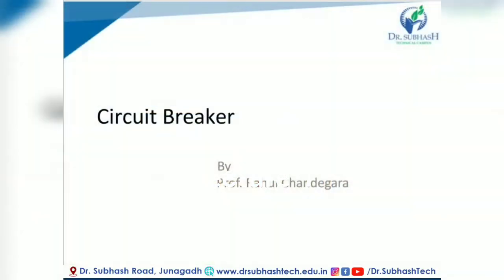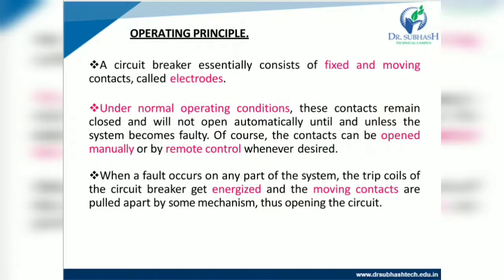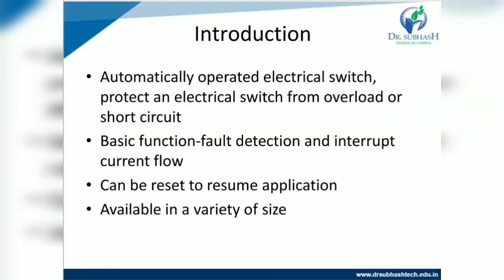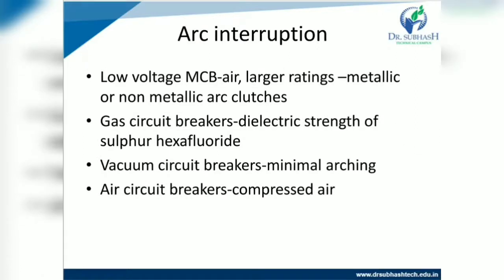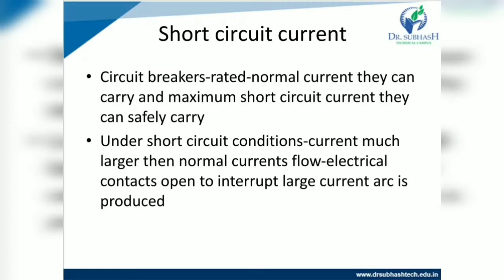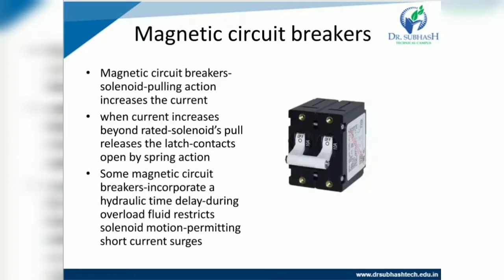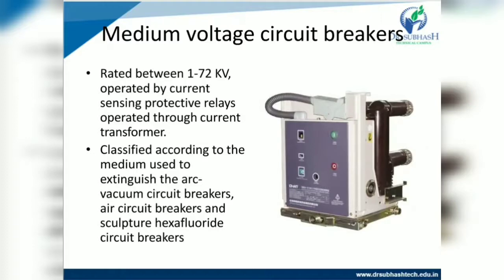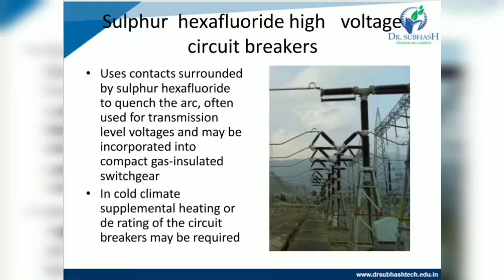Circuit Breaker lecture 1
This subject is a core subject and very important for any practicing electrical engineer. The electrical engineer has to deal with many switchgears and protection systems of various elements of power systems. The subject curriculum focuses on the study of fundamentals of power system protection, electromagnetic relays which are important one. It also covers the protection of feeders, transmission lines, transformers, generators and induction motors. The subject deals with the principles of circuit breaking and circuit breaker fundamentals. It also covers the working principle of protective switch gears like CT and PT. The topics covered in the curriculum are chosen in such a way that the students get a very good idea of the underlying principles of switchgear and protection.